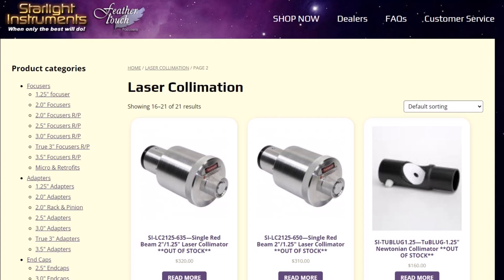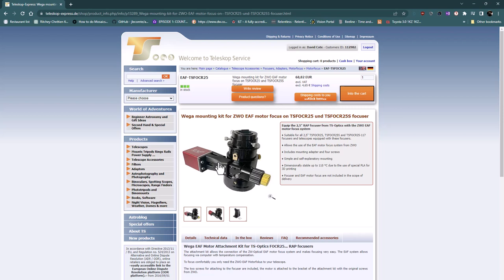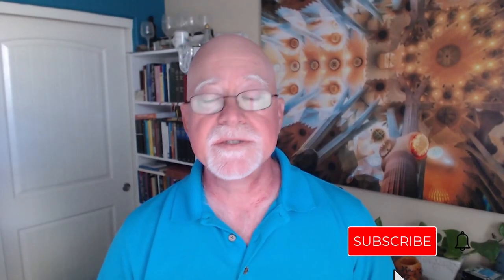Beyond the Price Tag: The Hidden Costs of Ritchey-Chrétien Telescope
Buying a 6" Ritchey Chretien telescope if fairly inexpensive considering other options. But . . . and this is a huge BUT . . . there are some hidden costs that new owners are often unaware of and can almost triple the cost of the telescope when you are done with your "upgrades" and must "haves!"

Pier: Homemade pier, yeah!
Telescope (wide angle): Astro Tech 80EDT, F6, 480mm FL
Telescope (long): Third Planet Optics (TPO) 10" Newtonian F/4, 1000mm FL
Telescope (A bit longer): Third Planet Optics 6" RC f/9 1370mm FL
Guide Scope: Skywatcher Evoguide 50mm ED, F/4.8, 242mm FL
Guide Camera: Player One Neptune-M (IMX178 sensor, monochrome)
Guide Camera: ZWO ASI 290MM Mini
Astro Camera Monochrome: ZWO ASI 2600MM Pro
Astro Camera Color: ZWO ASI533MC Pro
Filter Wheel: ZWO EFW 2" 7 position
Rotator: Pegasus Astro Falcon Rotator
Focuser: ZWO EAF (on each scope)

Acquisition software: NINA (lastest version)
Guiding software: Phd2 (latest version)
Planetarium software: Stellarium (latest version)
Plate solving software: ASTAP
Plate solving software: Plate Solve 2 from Planwave

Chapters:
00:00 Introduction
00:39 Collimation Tools
05:12 Rack and Pinion Focuser
07:11 EAF Adapter for Focuser
09:51 Discussion of the Costs for RC versus cost of similar focal length refractor
12:02 Oops! Forgot to add the Tilt Adjustment Plate!
13:08 Conclusion